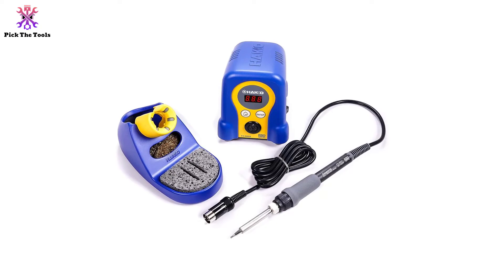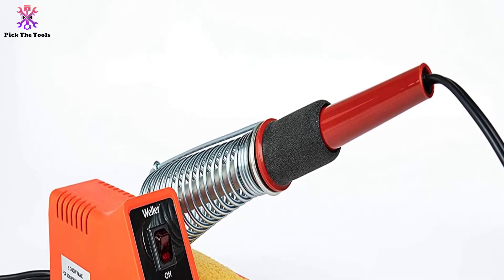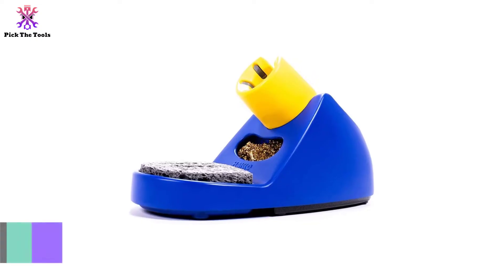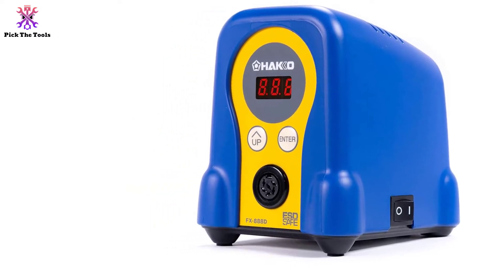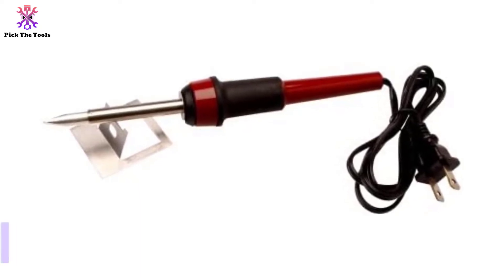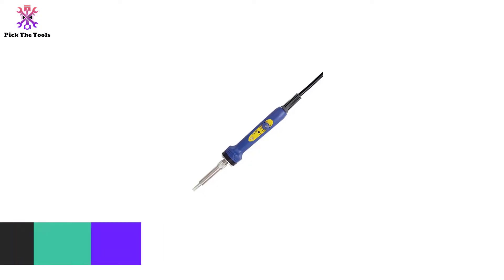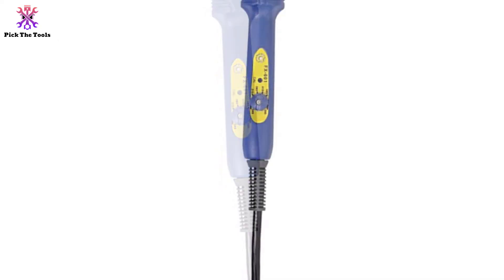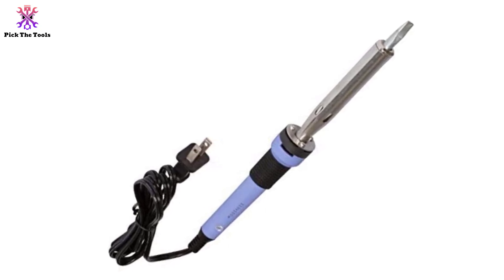Top 5 Best Soldering Irons for Stained Glass in 2021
► Links to the Best Soldering Irons for Stained Glass we listed in this video:

🔹5. Weller WLC200 Stained Glass Soldering Station

🔹4. Hakko FX888D Digital Soldering Station

🔹3.  Weller 1175 Stained Glass Iron

🔹2.  Hakko FX601-02 Soldering Iron for Stained Glass

🔹1.  Choice 100W Stained Glass Soldering Iron